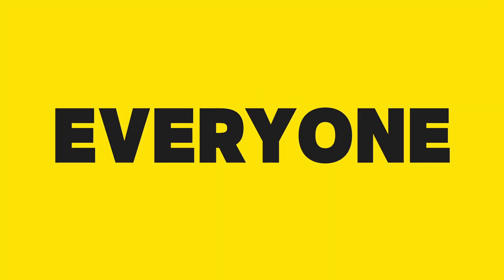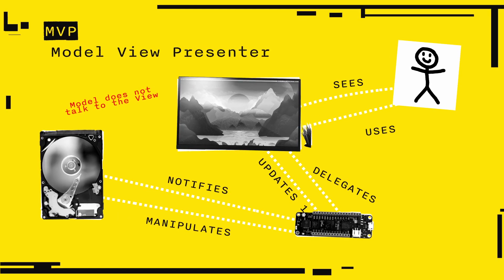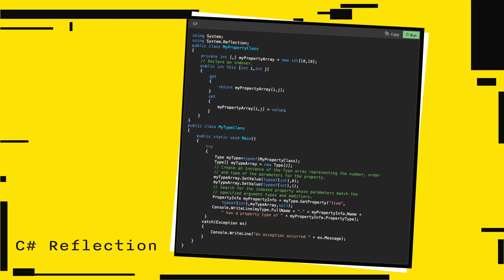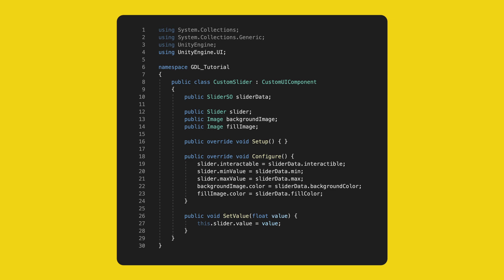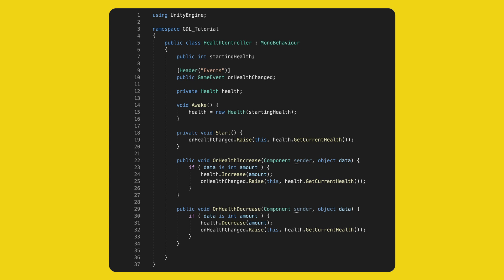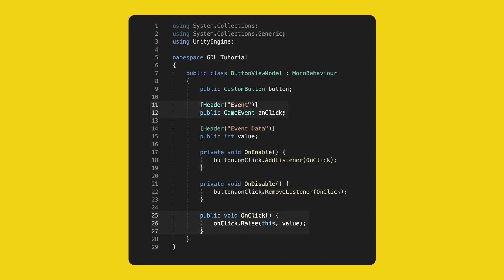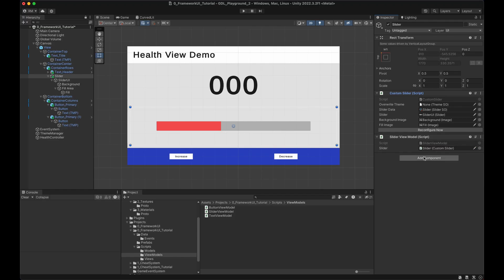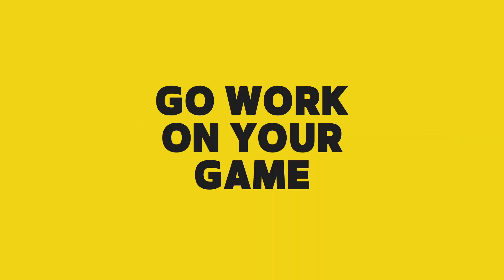How to make UIs without frustration | Part 2 | Unity Tutorial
Part Two of building your own layer on top of Unity's UI system.